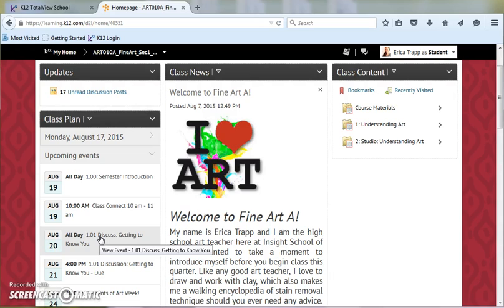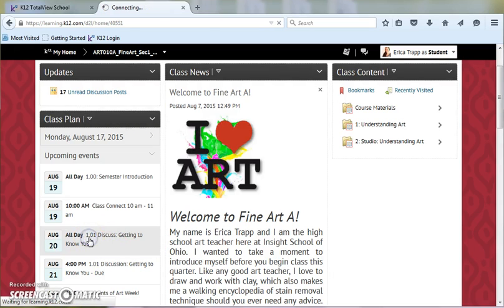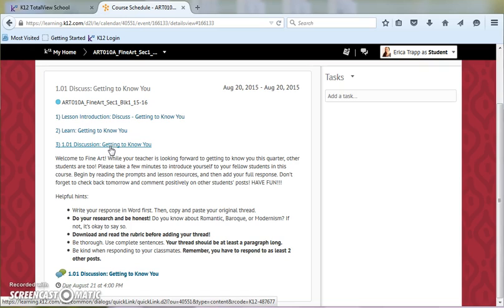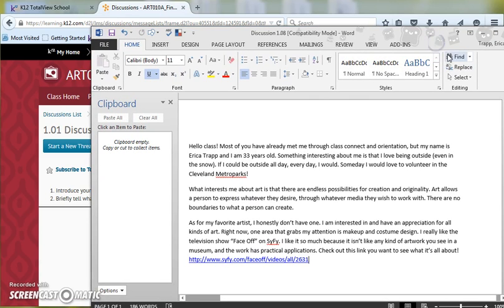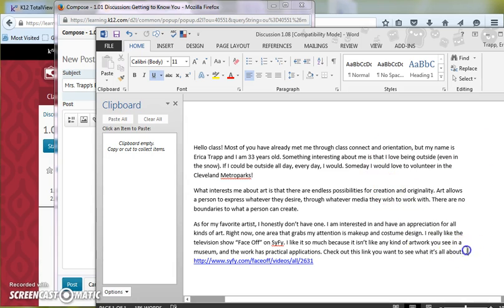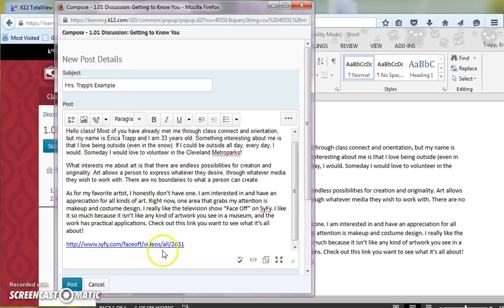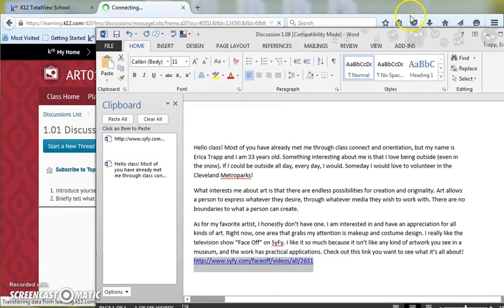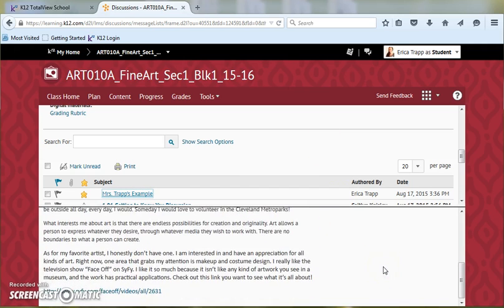Posting to a Discussion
This video will show you how to post an original thread to a discussion in Fine Art.